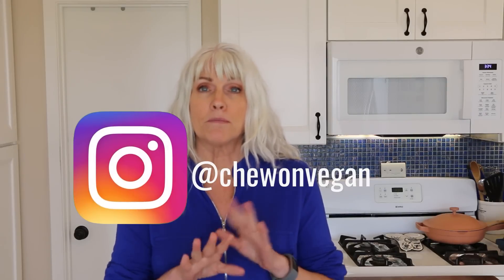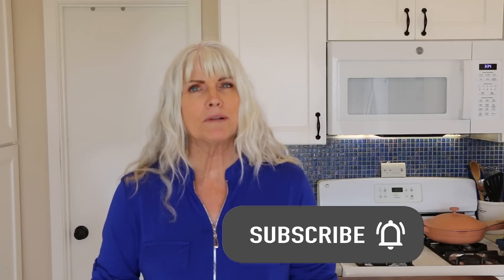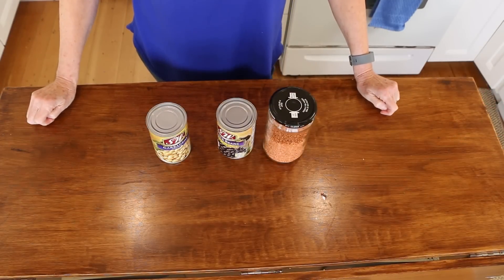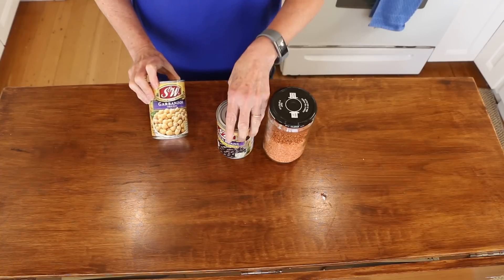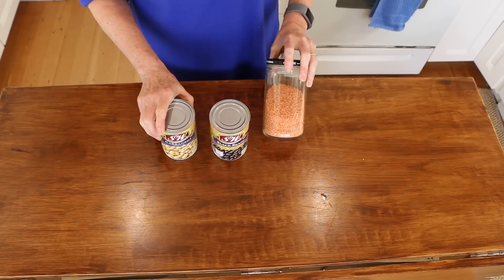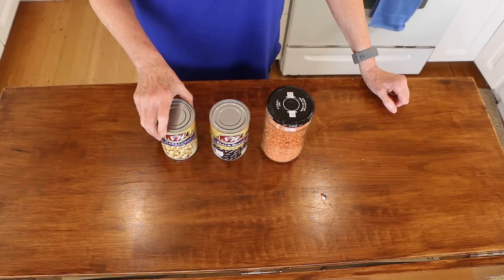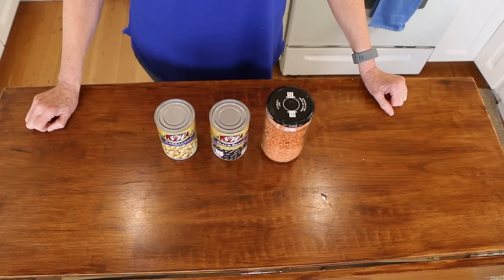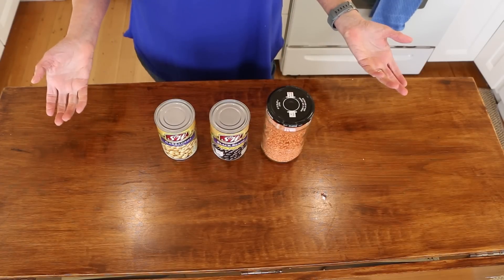How To Simplify The Starch Solution For Beginners/Easy as 1 2 3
How to simplify the starch solution for beginners is what I will be sharing with you today.  If you are new to this way of eating or just curious about the starch solution.  Then please watch this video.  I break down the starch solution into 3 basic categories. You need one from each category, to make up your 50/50 plate.  Even if you are not a beginner these tips will work for you. So follow along to learn how to simplify the starch solution. it's as easy as 1 2 3.
a SIMPLE AND PRACTICAL GUIDE TO REACH YOUR OPTIMAL WEIGHT AND HEALTH
CHAPTERS
0:00 Intro
0:36 The Starch Solution Explained
1:17 Basics to Simplify
3:01 Veggies
4:41 Starches
6:28 Sauces
7:53 How To Make 3-2-1 Dressing
10:07 Beans and Legumes
11:05 Final Thoughts
12:40 Outro
13:03 Bloopers
Link to cheese sauce recipe

CHEW ON PLANTS- A SIMPLE AND PRACTICAL GUIDE TO LOSING WEIGHT AND ACHIEVE OPTIMAL HEALTH.

50 oz. LARGE SERVING BOWLS